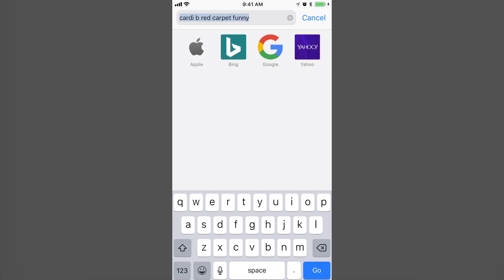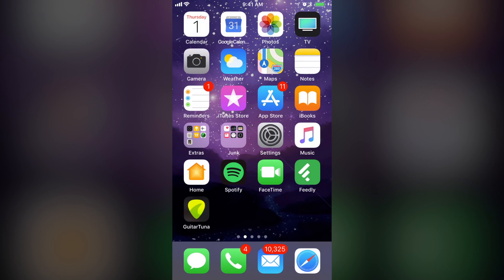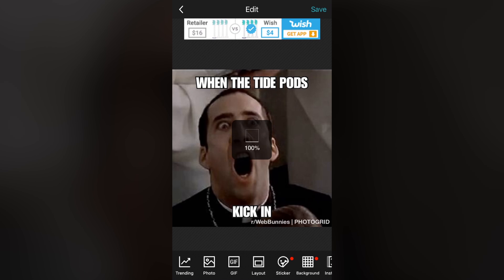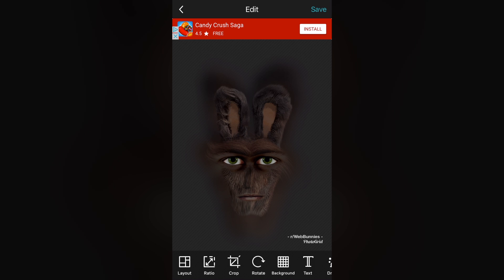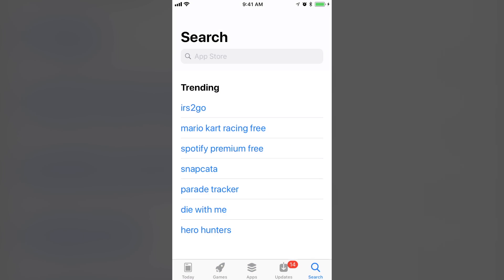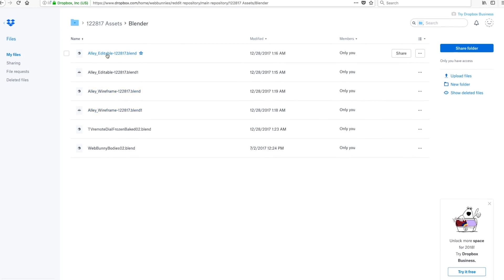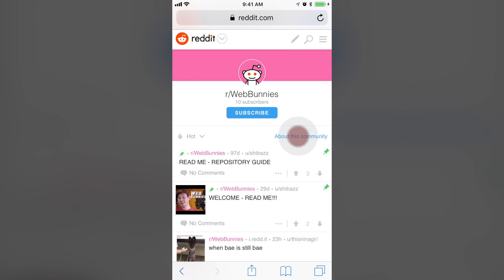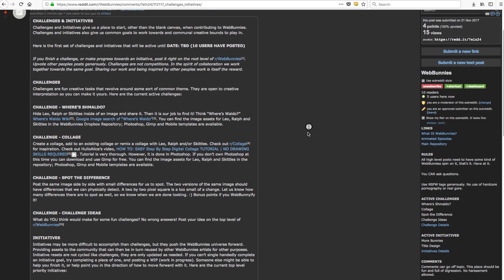How to make a Meme for FREE with iPhone, Photo Grid Tutorial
Instructions on how to make image memes with your iPhone for free. Uses apps Photo Grid and Cutout.